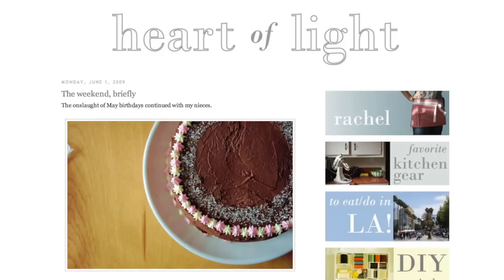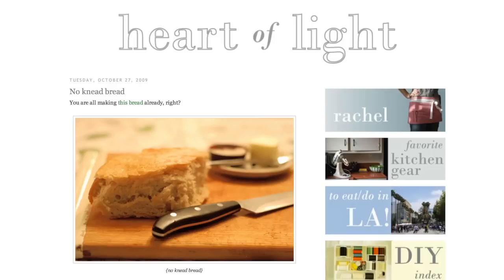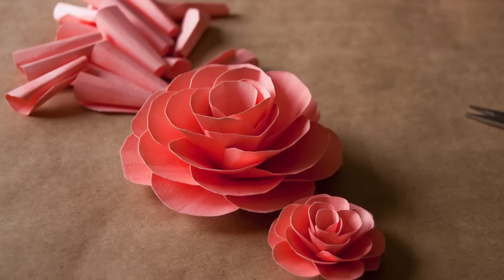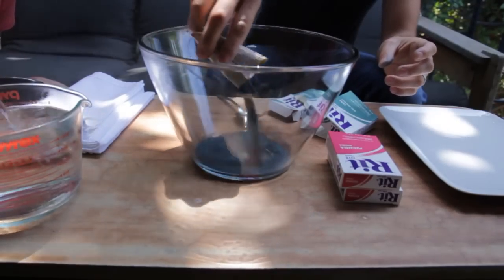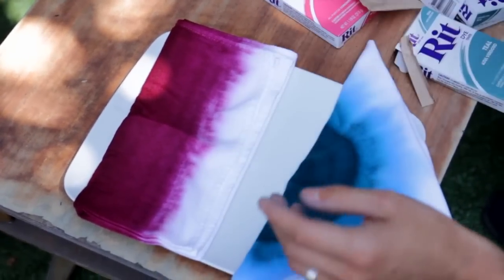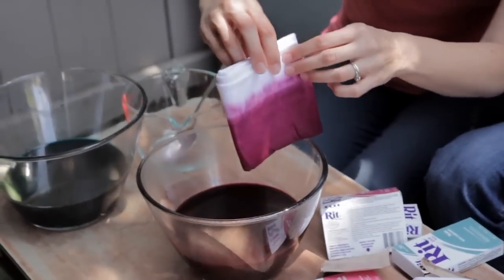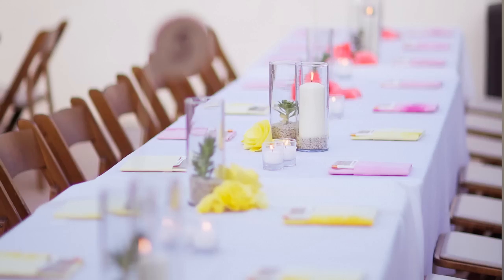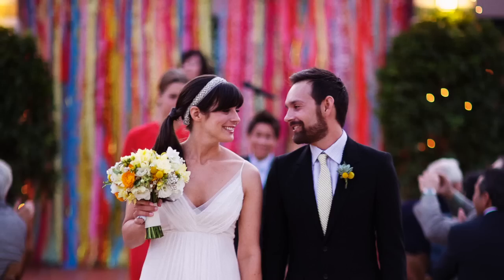Rit Stories: Rachel & Dustin's Dip-Dyed Wedding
Rachel and Dustin started dating in high school. As a craft blogger and an architect, they had a vision for their wedding, a vision that meant making the decorations themselves to stay within budget. Thanks to Rit, they were able to do just that.